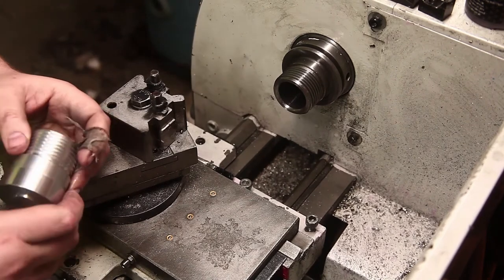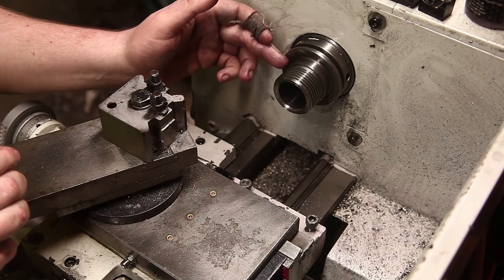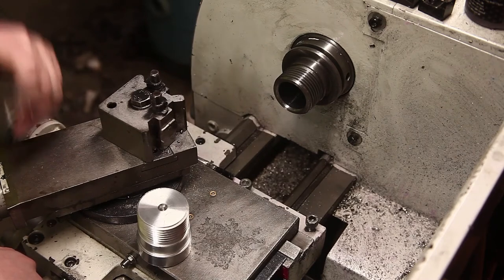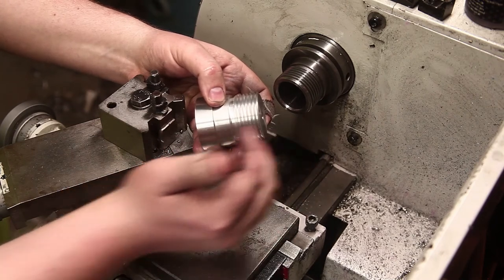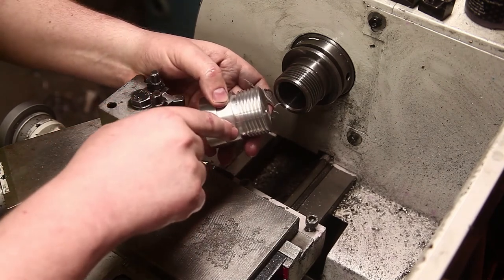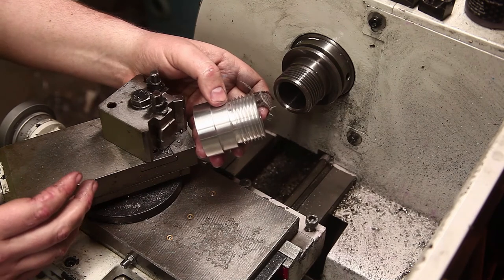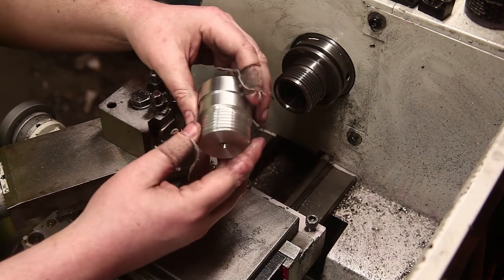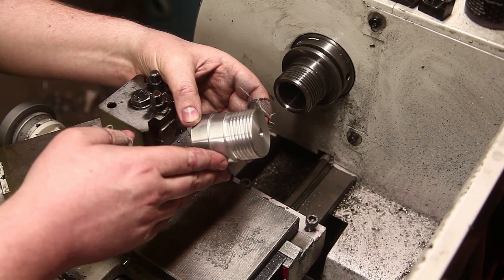MACH::Spindle Nose Copy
I explain why I made a copy of my spindle nose, and then waffle about the carbide inserts for a minute or two.

Side note: let me know if the audio has problems. A couple of recent videos have been very quiet for some, and fine for others. I cranked up the volume 3x in this so hopefully it's good.